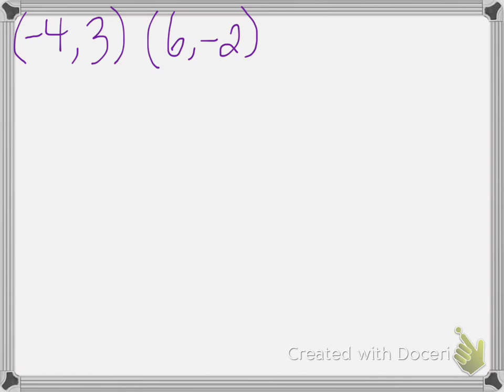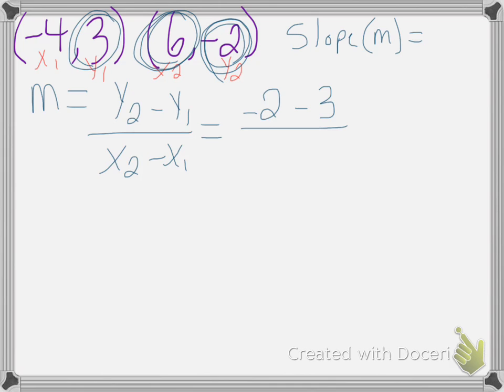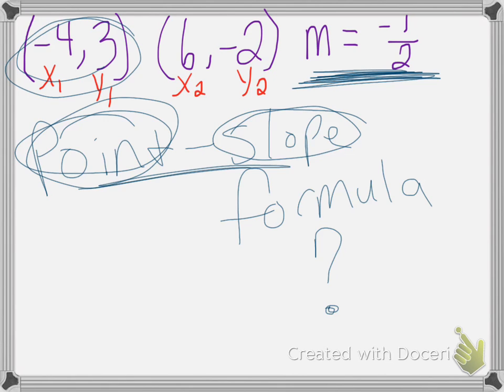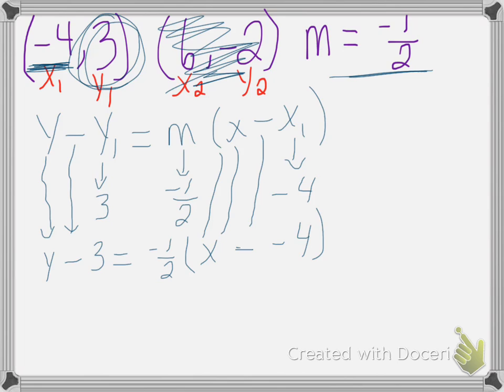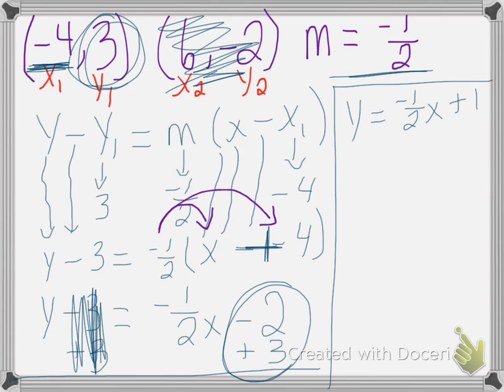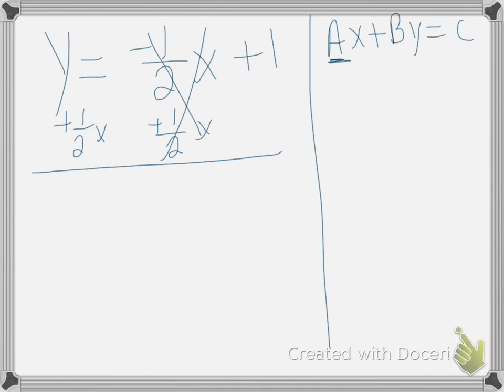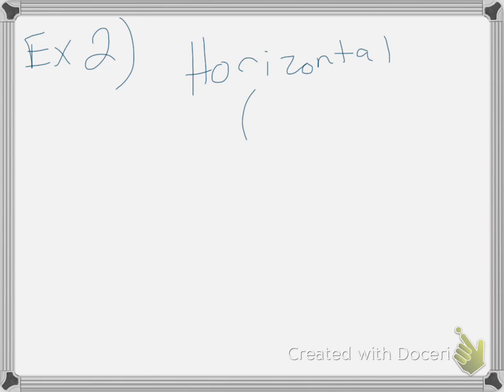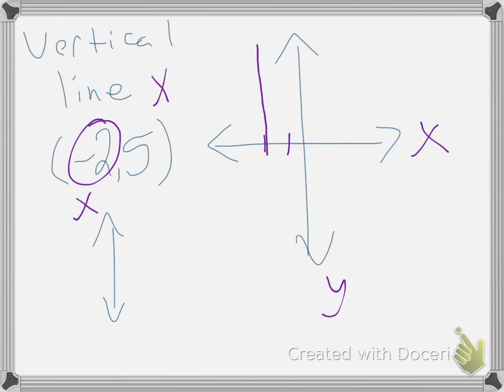more equations of lines